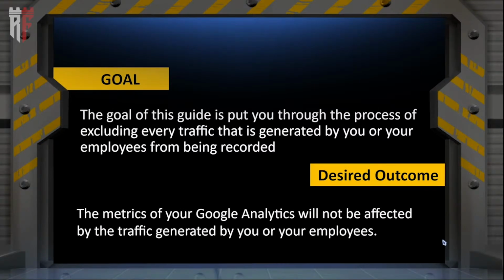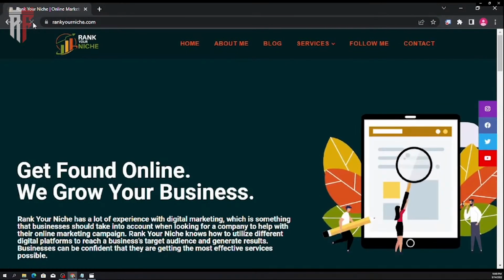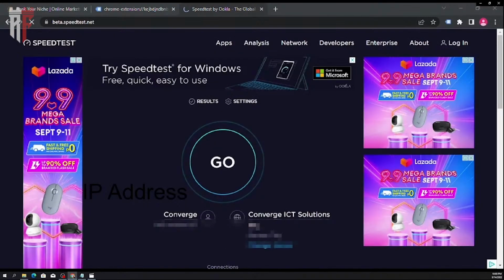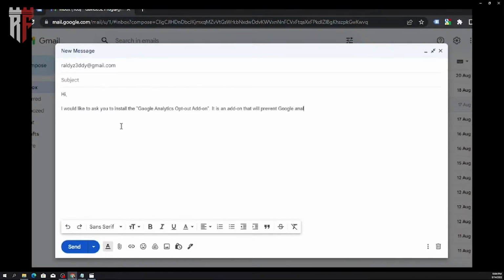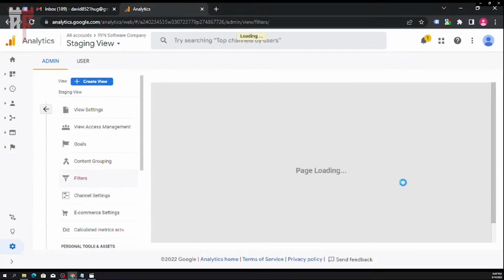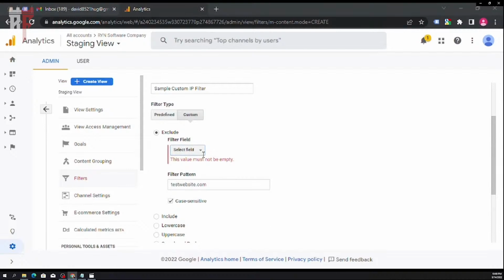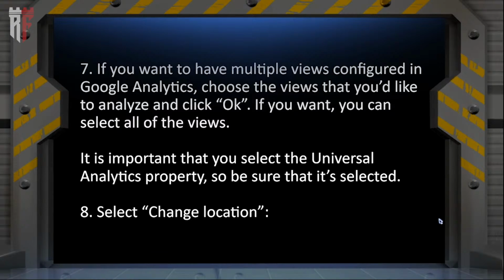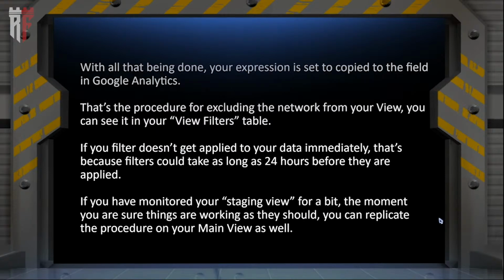Excluding Your Own Traffic From Google Analytics